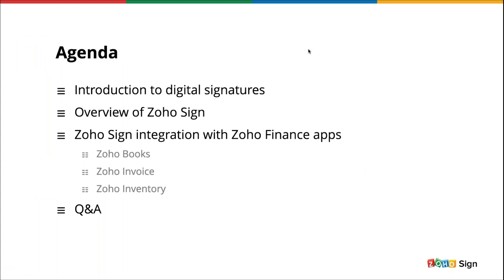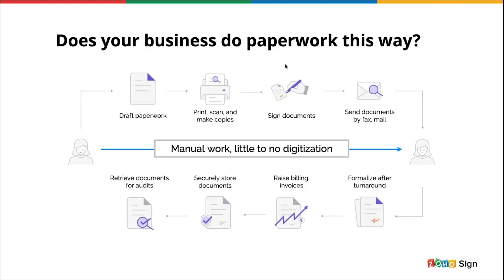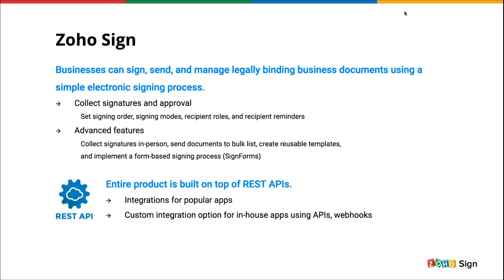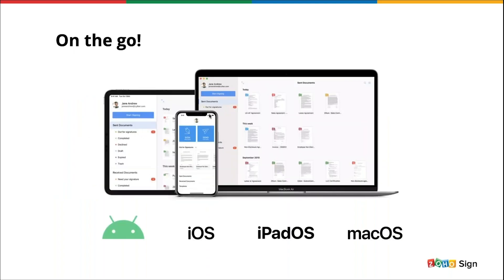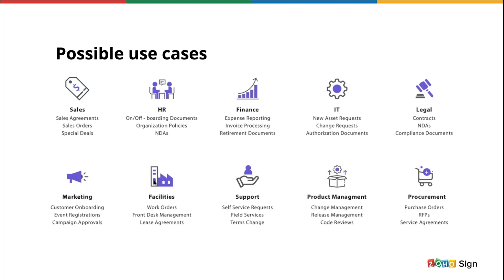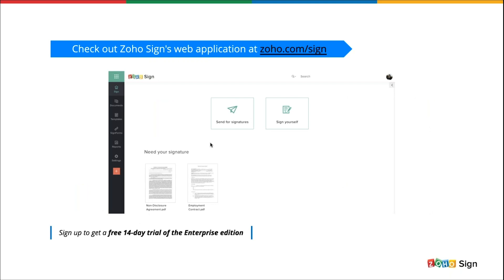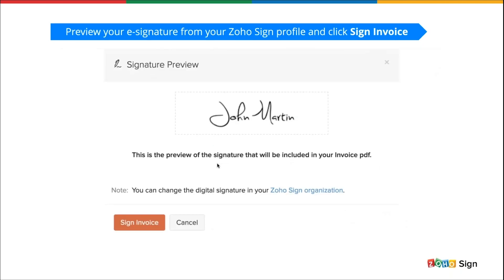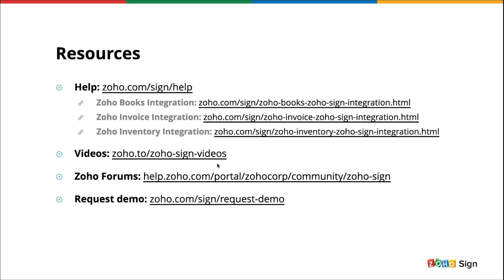Zoho Sign integration with Zoho Finance apps - Zoho Books, Zoho Invoice, Zoho Inventory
Does your business generate a lot of invoices, quotes, and estimates that require signatures? Zoho Sign, our complete digital signature solution for signing business documents quickly and securely, now has a slew of integrations with Zoho Finance apps that includes Books, Invoice, and Inventory. E-signatures save your business time and money while allowing you to scale your operations without any hassles.

Let us demonstrate how these recent integrations can completely digitize your financial paperwork by helping you create and send digitally signed invoices and estimates to your customers as well as collect signatures from customers on estimates.

In this webinar, we address the following:
1)Overview of Zoho Sign
2)Walkthrough of popular e-sign use cases in finance
3)Live demo
4)Q&A